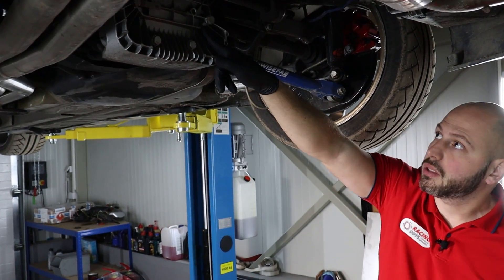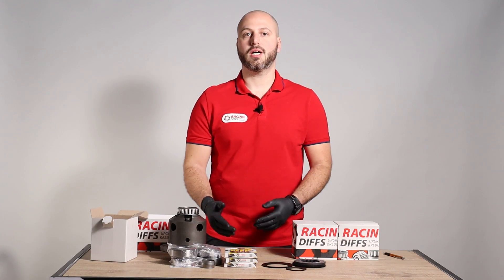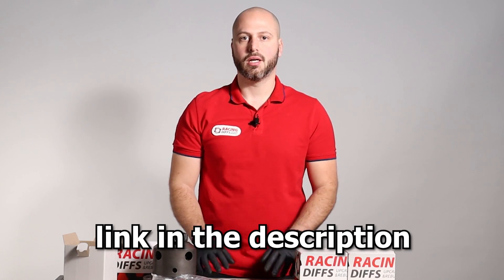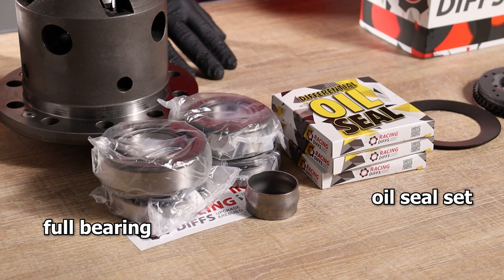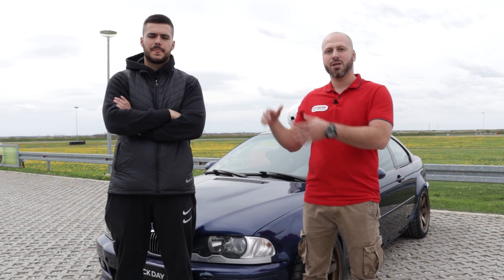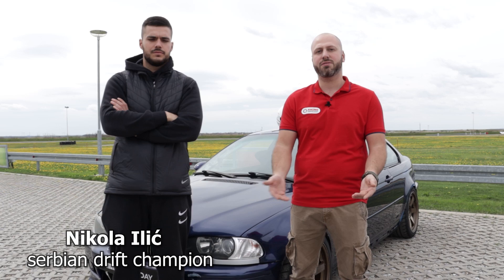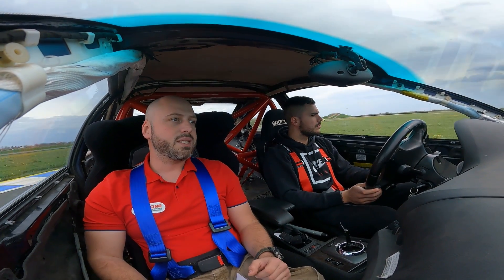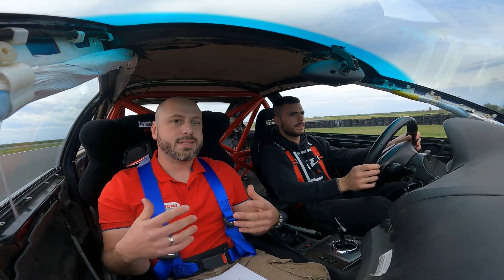E46 M3 Diff clunk FIX | Performance upgrade and free play delete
How to fix Free play in E46 M3 diff without changing the complete LSD? This video is about differential rebuild, presenting all parts included in the RacingDiffs LSD Rebuild pack for BMW E46 M3.

Almost every E46 M3 Factory LSD unit has problem with the free play in the right drive shaft. That can be recognized by noticing a ‘’tap’’ sound when engaging into 1st gear, and/or the oil leak on right side of the differential. This problem can cause further damage to your differential e.g. clutches and bearings’ premature wear due to the lack of oil. It is highly recommended to address this as soon as possible.

Chapters:
0:00 - 1:10 Problem definition
1:10 - 2:53 Presenting solution
2:53 - 5:56 Testing